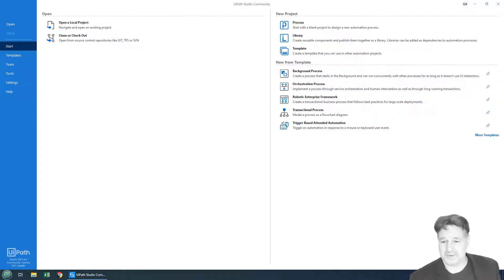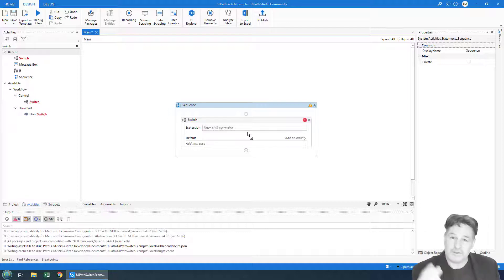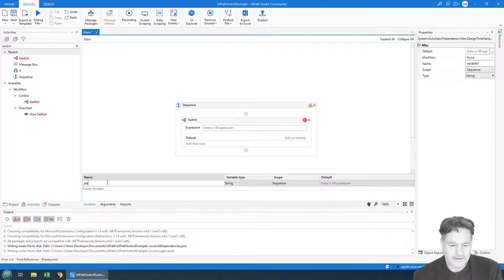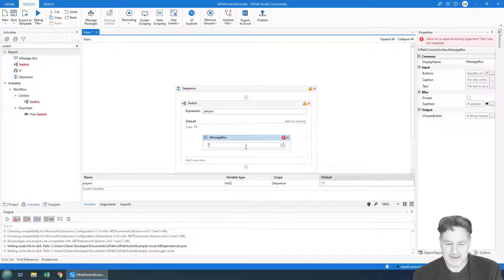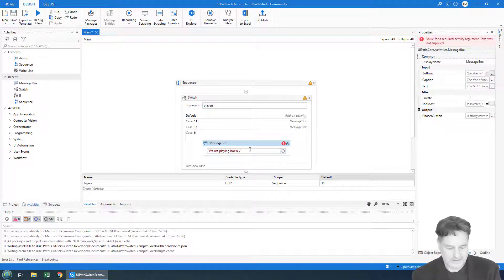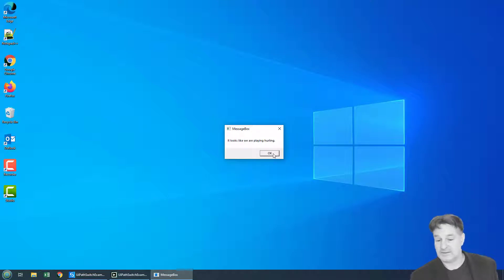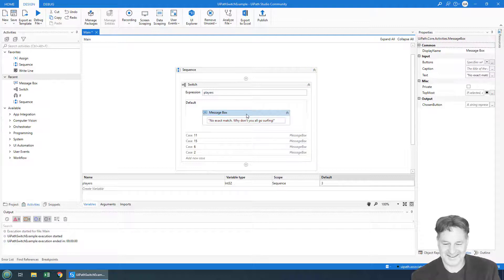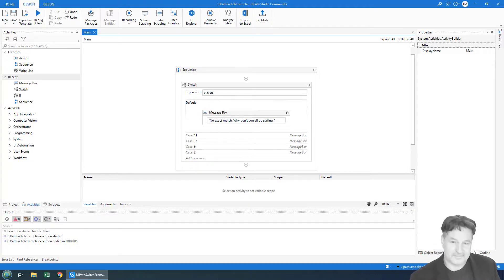UiPath Switch Example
Want to understand the UiPath Switch activity through a simple example? Interested in performing conditional logic but your logic requires more branching than the if activity can handle? That's where this UiPath switch example comes it. It will show you how to quickly use UiPath Studio's switch activity.